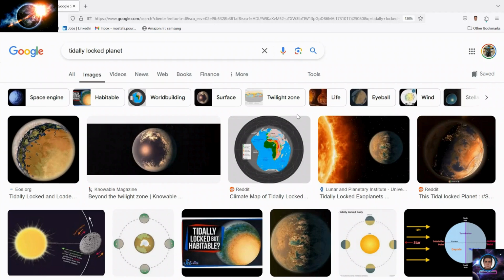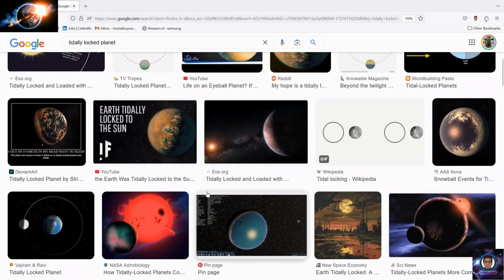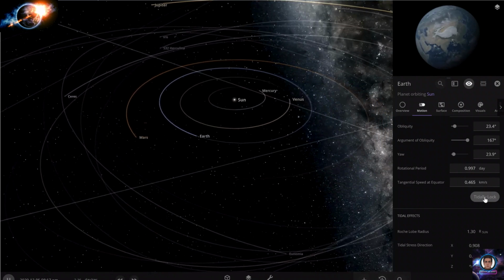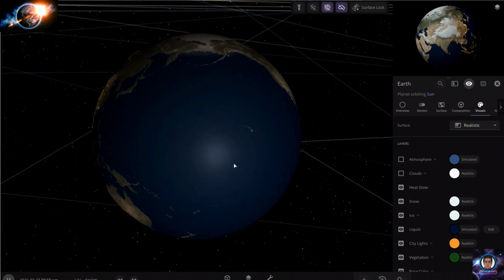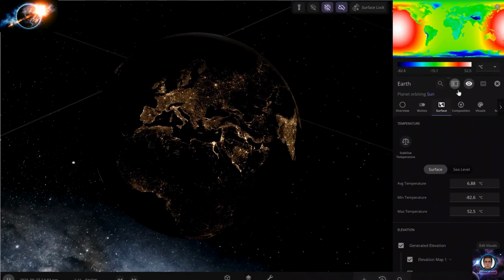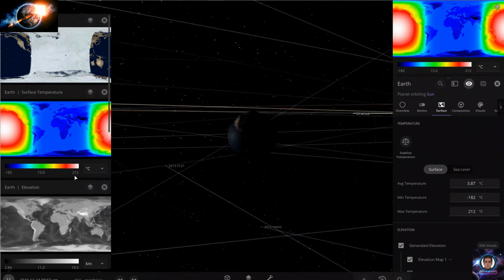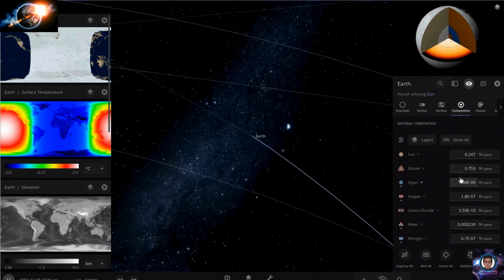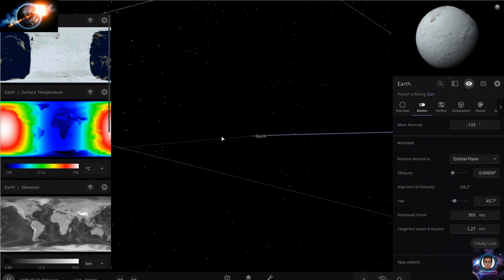What Happens When Earth is tidally Locked on the Sun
On a tidally locked planet, one side always faces its star, while the other side remains in perpetual darkness. This unique configuration creates a range of environmental conditions that could give rise to diverse and fascinating forms of alien life.

❤️❤️ Please give us your suggestions regarding the following astronomy simulations

Title: World War Outerspace

Creator : Mostafa Pourmonazah
شبیه سازی توسط : مصطفی پورمنزه